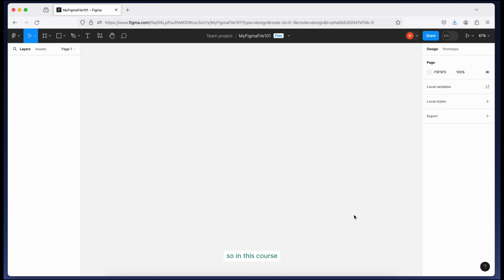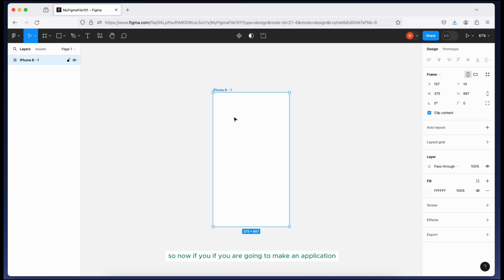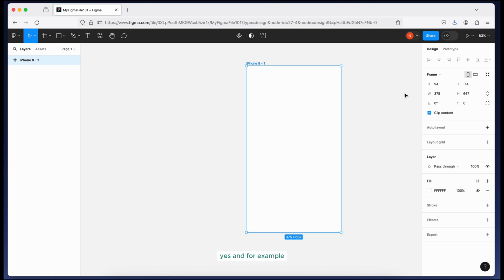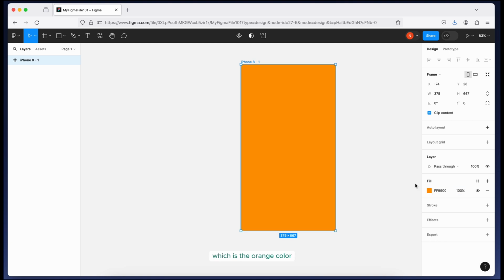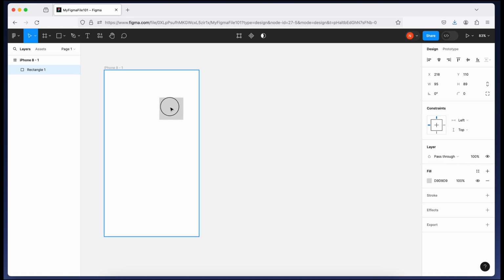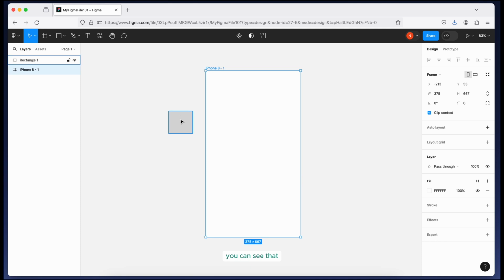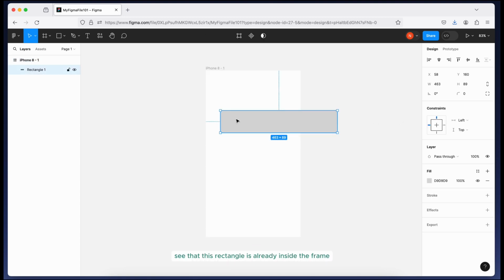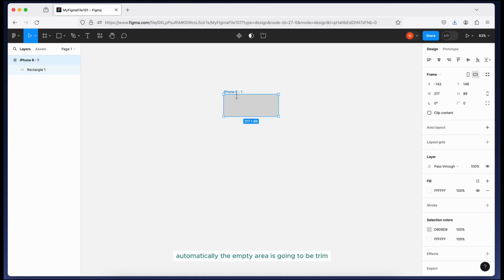Figma Frames Like a Pro 🔥 | Explained size resize in detail with smart tricks | Class 3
Like artboards, figma frames allow you to choose an area of the canvas to create your designs in.
Unlike traditional artboards, you can also nest frames within other frames.

This allows to create more complex design that work together.